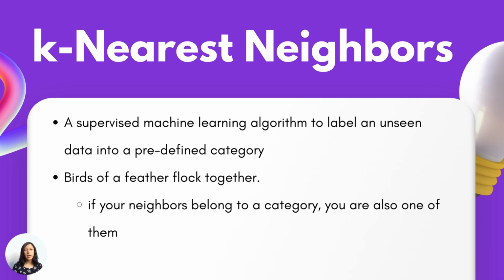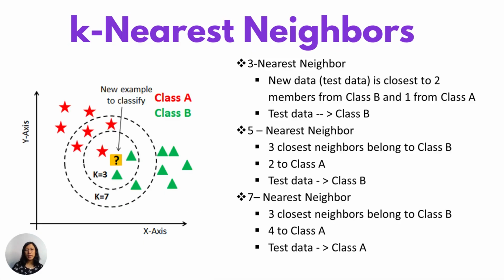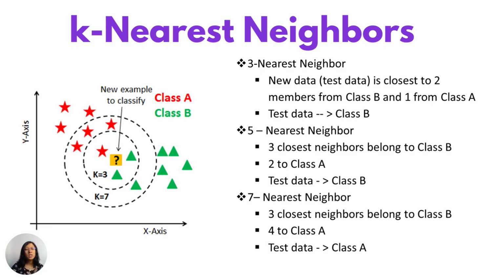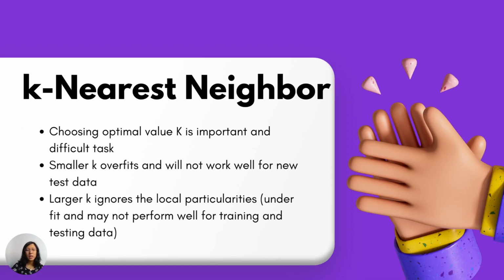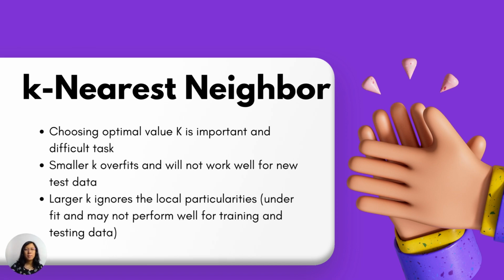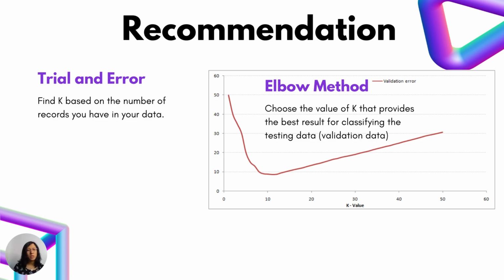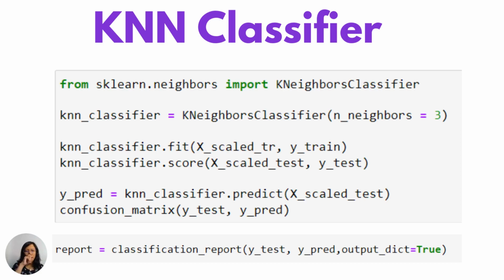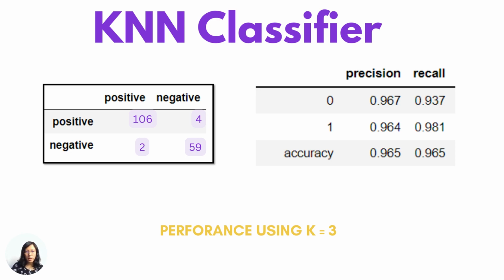08_Machine Learning : KNN using sklearn